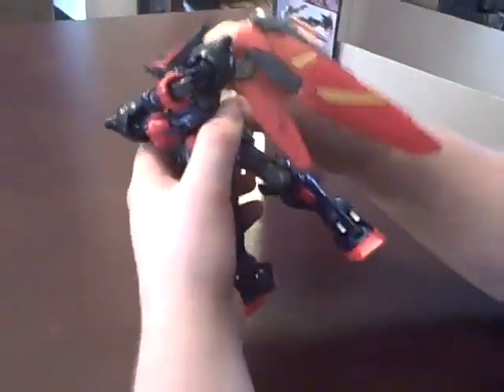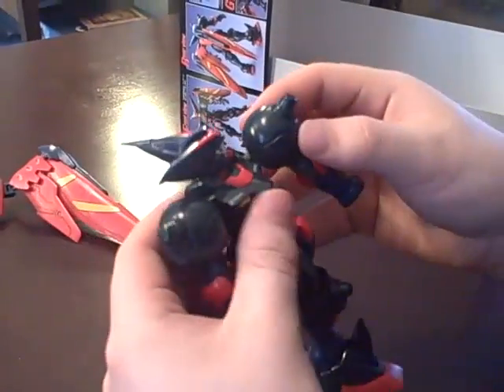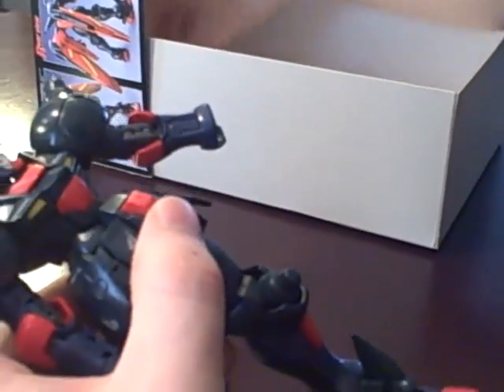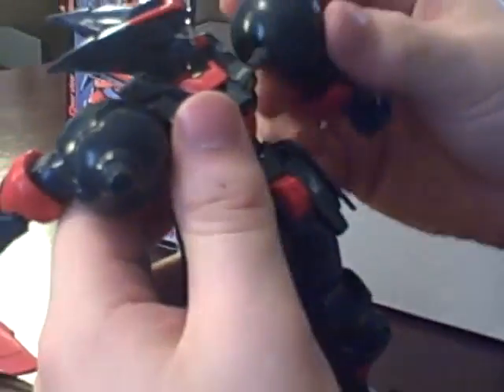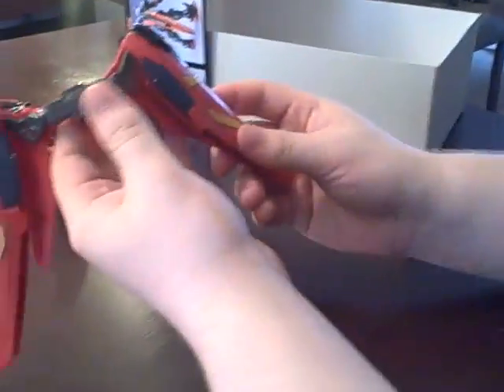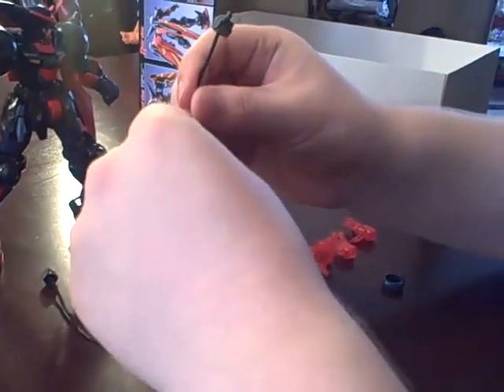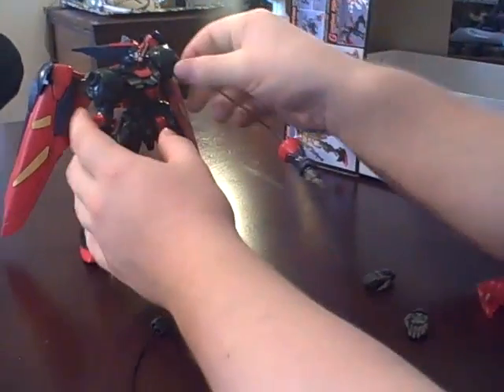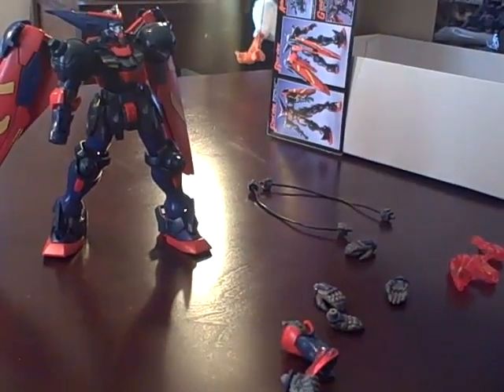MG 1/100 Master Gundam Review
Good kit but fragile in some spots